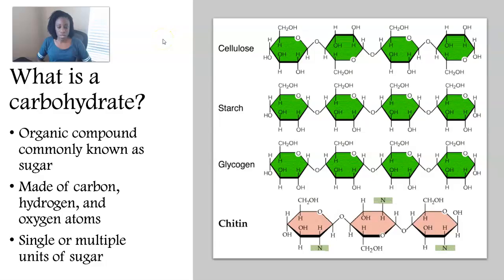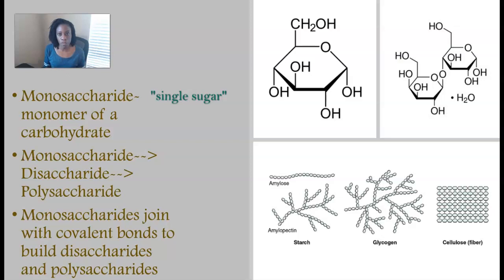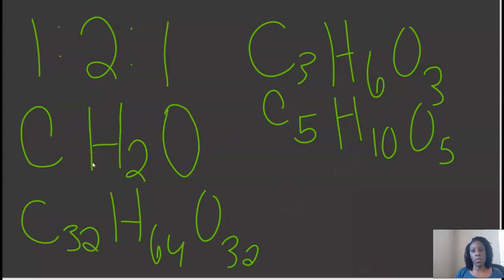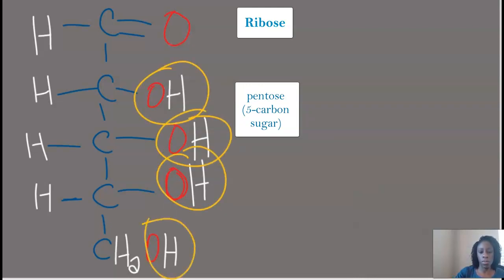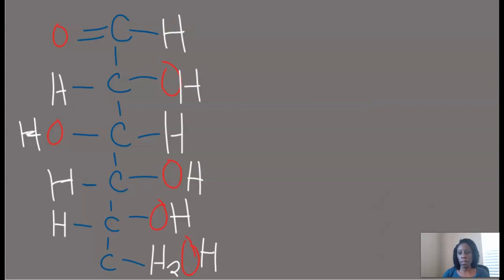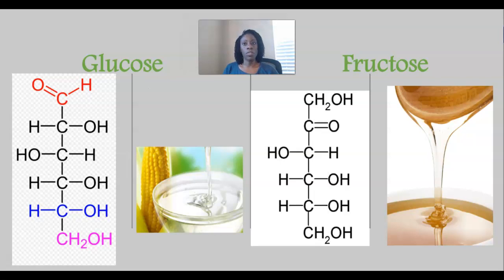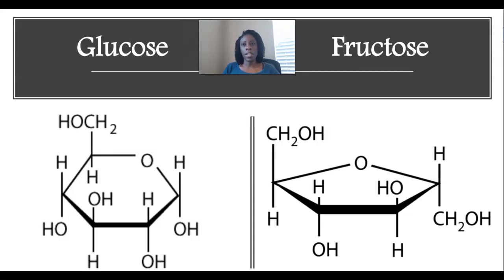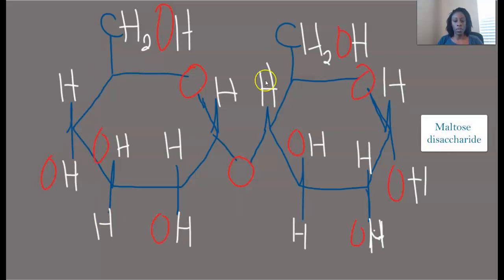All About Carbs! (Part 1)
In this video, I define what a carbohydrate is, how it is formed, and what it does for the human body.